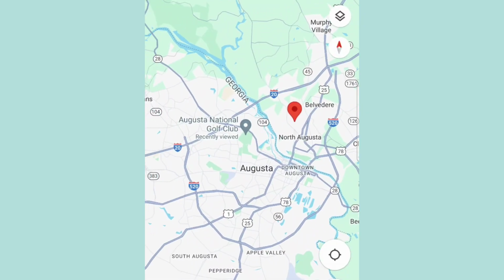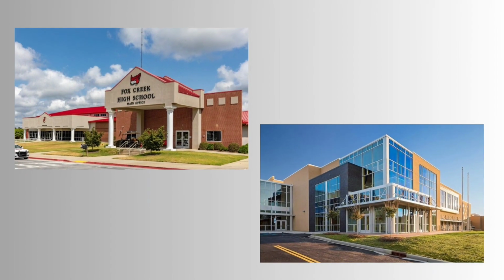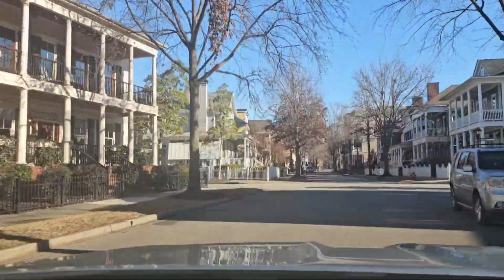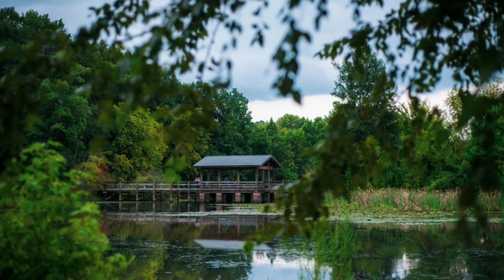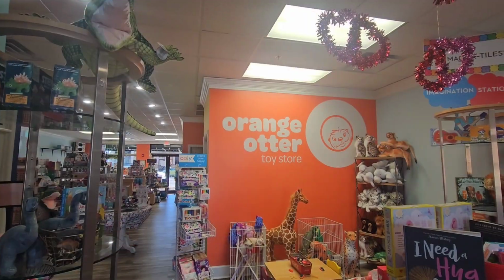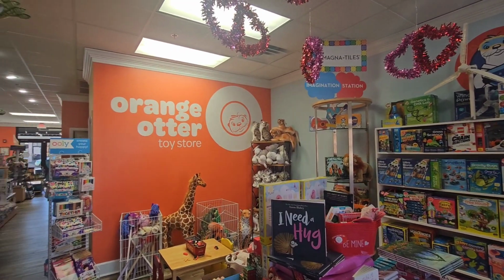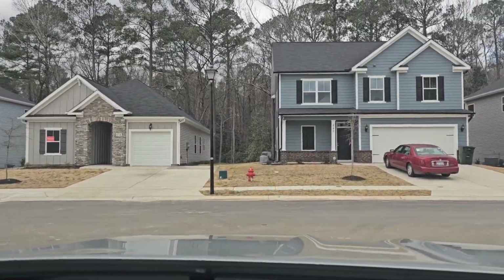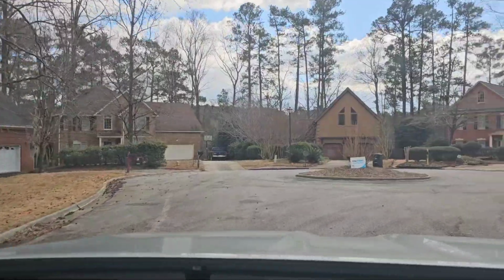North Augusta South Carolina Uncovered | COMPLETE Tour | Living Near Fort Eisenhower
Welcome to North Augusta, South Carolina! Join us on a full tour of this charming Augusta suburb, including downtown, unique neighborhoods, and amazing amenities.  If you're moving to the Fort Eisenhower, Augusta Georgia area, North Augusta may be the place for you‼️ Don't forget to subscribe to this channel for more insights on living near Fort Eisenhower. 🏠

‼️ I LOVE hearing from people who are relocating here to Fort Eisenhower/Augusta, Georgia! Whether you're ready to move now or just have questions, I'm dedicated to making the process easier for you! Reach out anytime!